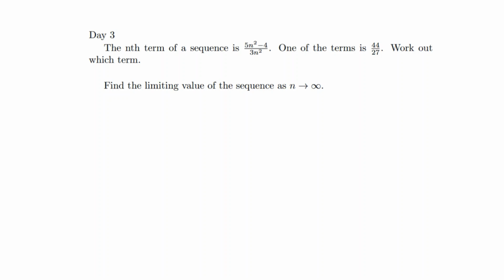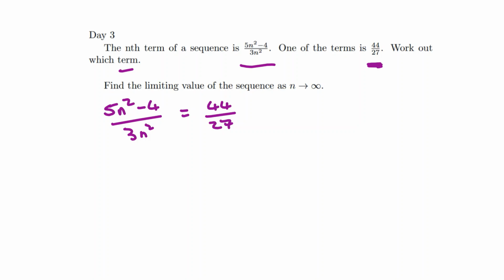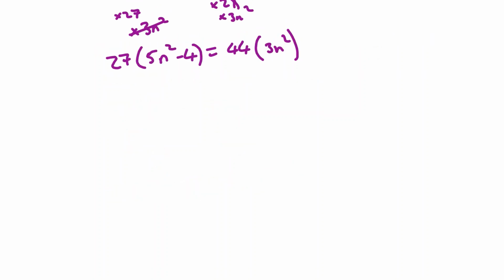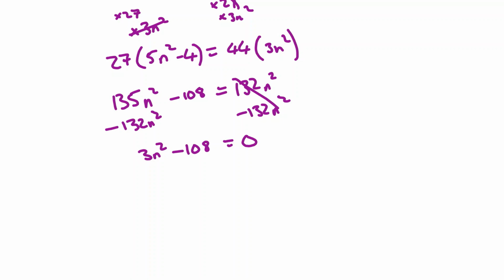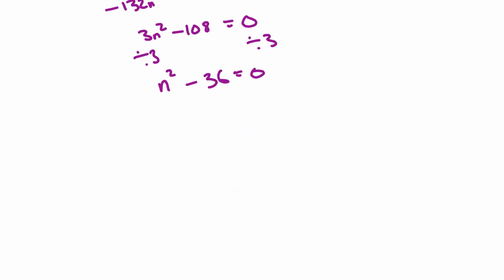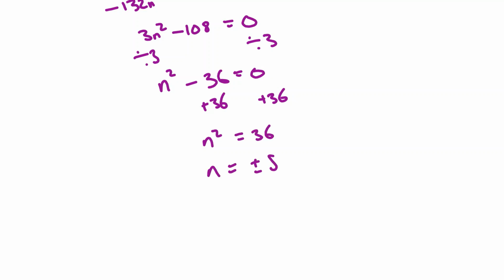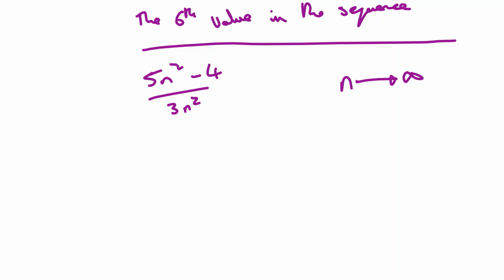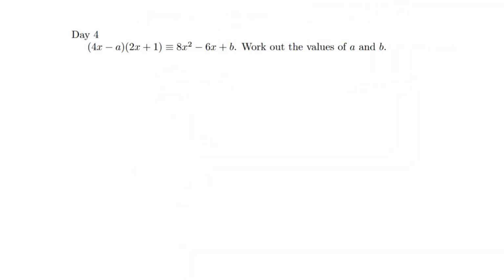2025 Further maths 30 day countdown - Day 4